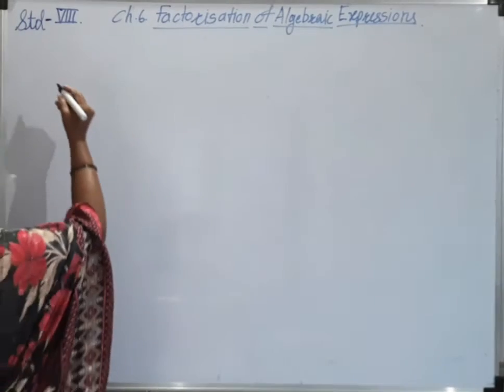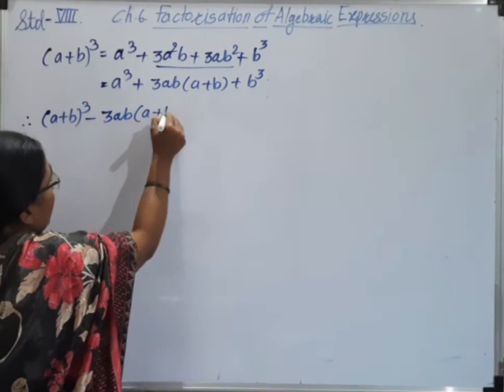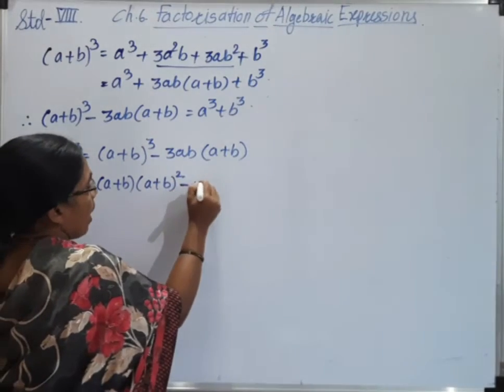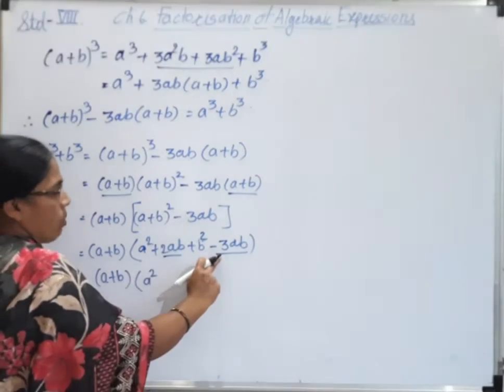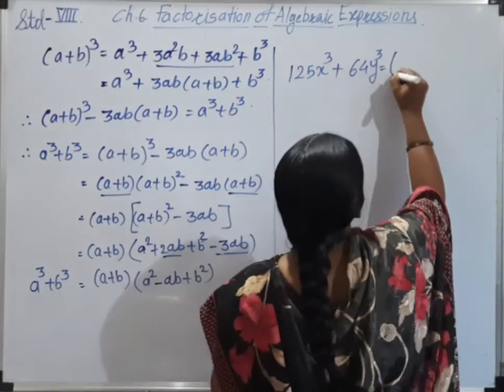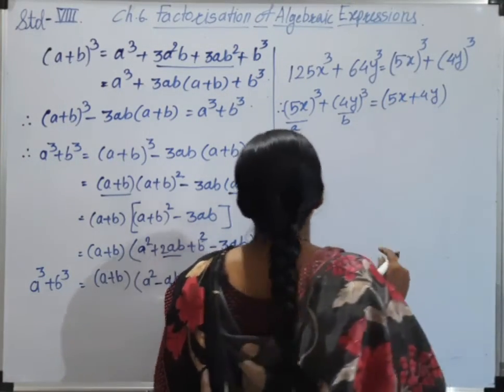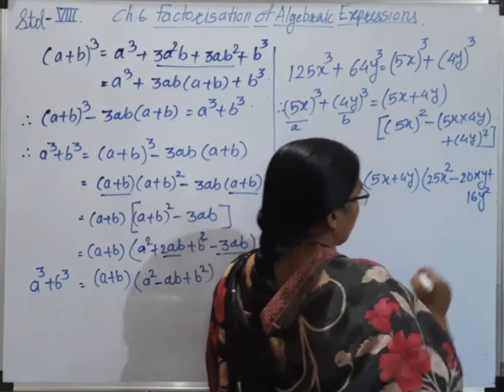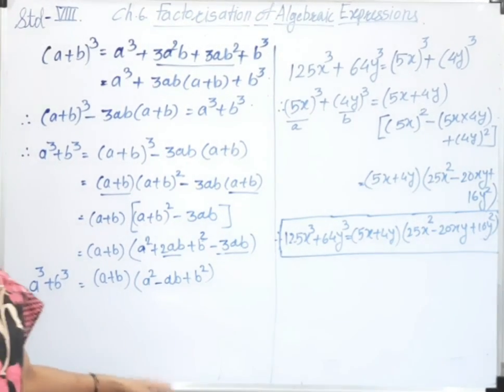DBS/STD8/MATHS/CH.6/FACTORISATION OF ALGEBRAIC EXPRESSION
Factors of a³ + b³